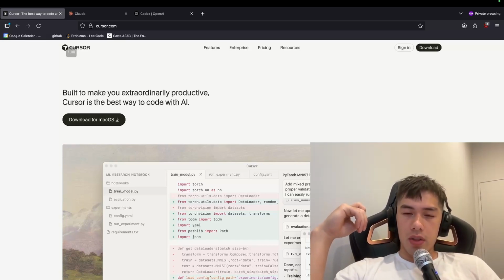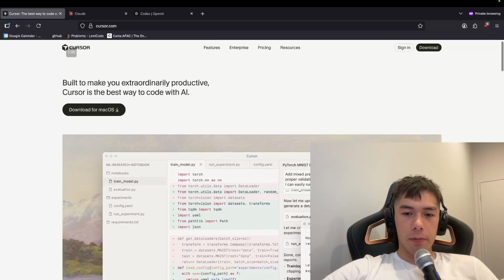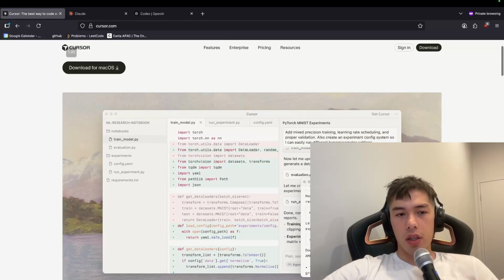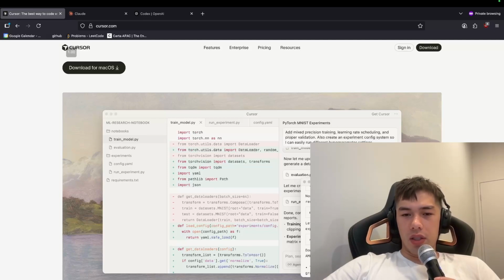Best AI coding tools 2025 (quick thoughts)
My experience on the best AI programming tools, as a SWE who pumps out a lot of code.